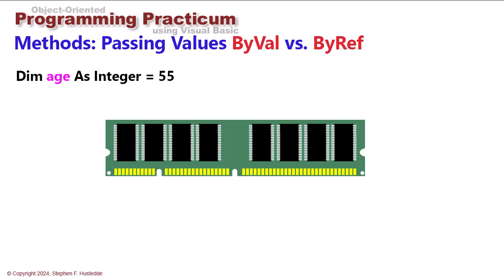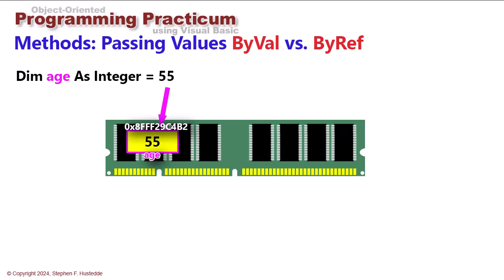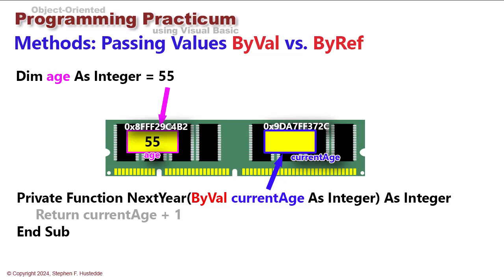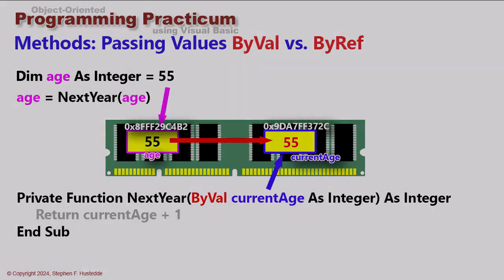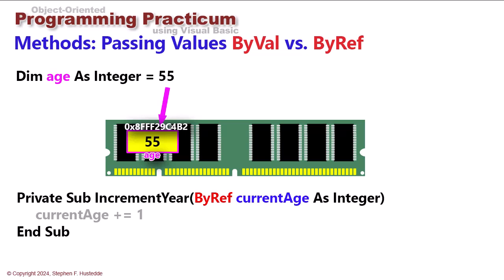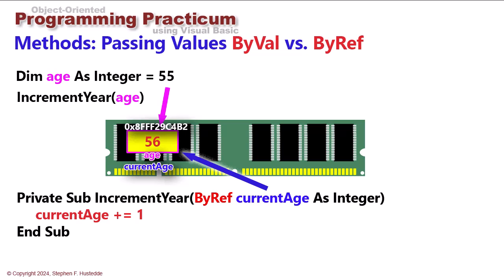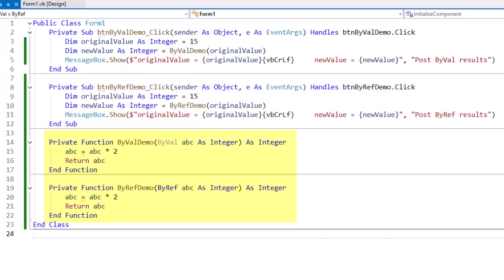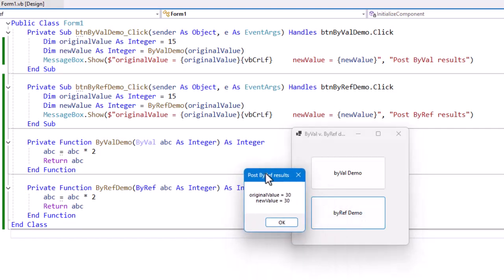OOP Programming (VB) - 08J ByVal vs. ByRef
Object-Oriented Programming (VB) - 08J ByVal vs. ByRef
Values passed in an argument by value (ByVal in VB), copy the values to the corresponding parameter variables, but in passing by Reference (ByRef), the parameter variable is a pointer to the original argument variable in RAM, such that any changes to the parameter variable also alters the argument variable value.